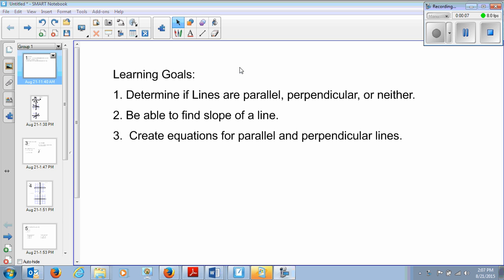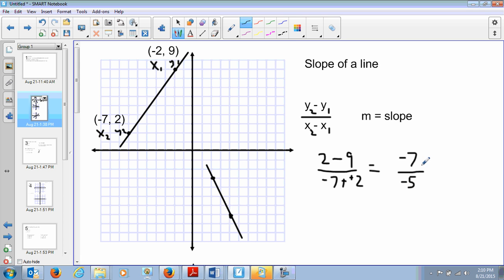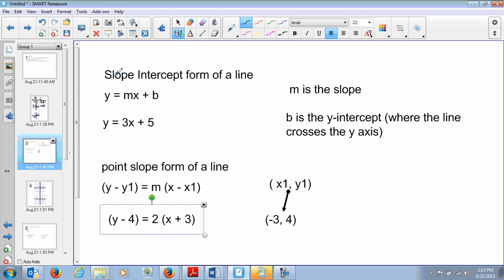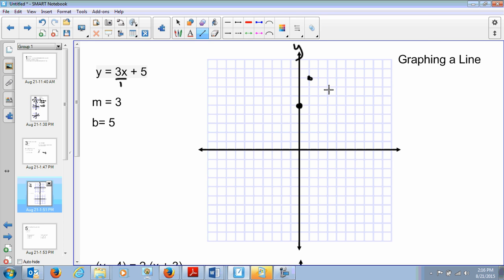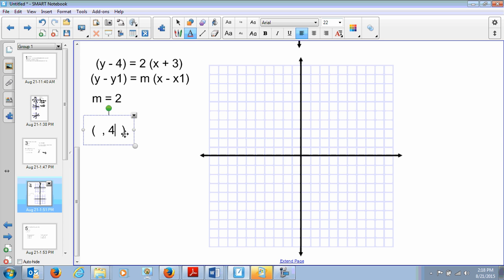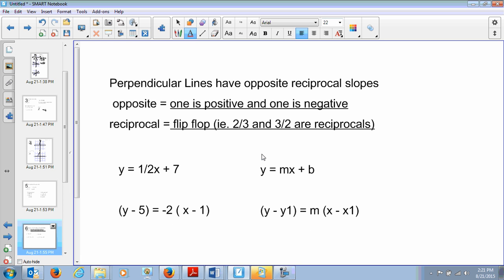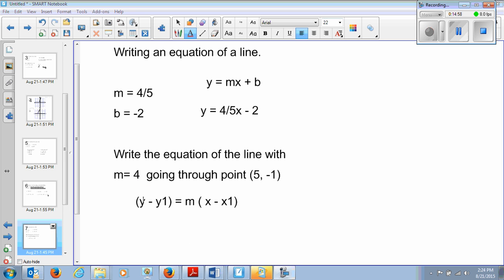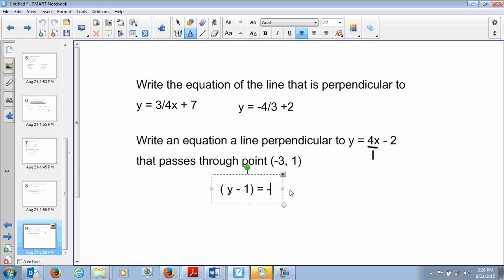Ch 1 5 Geometry